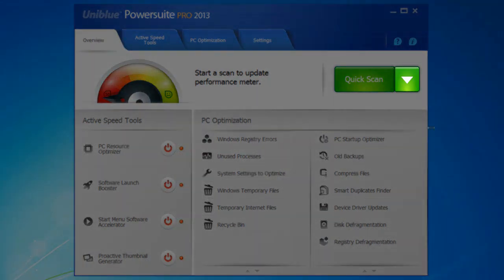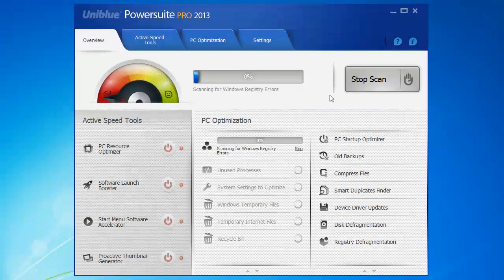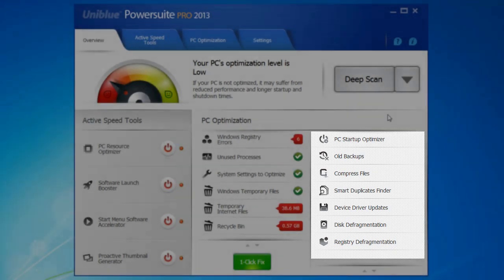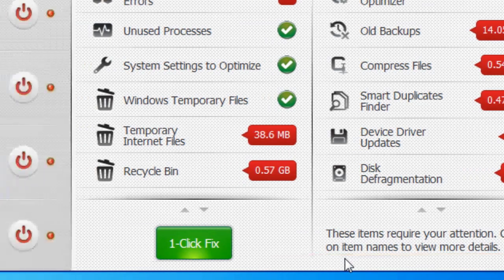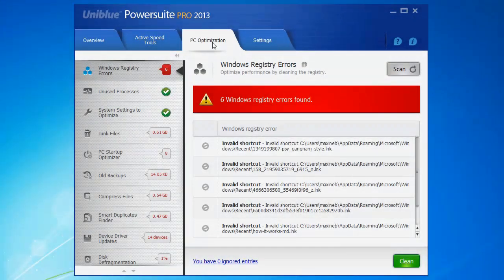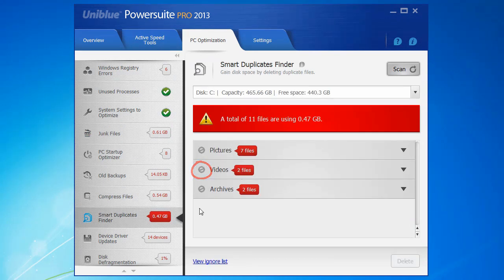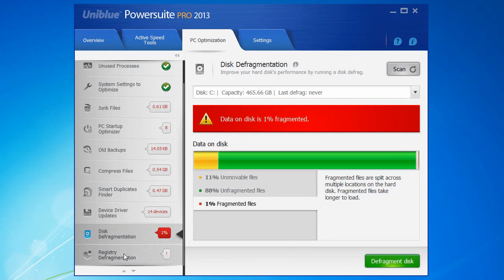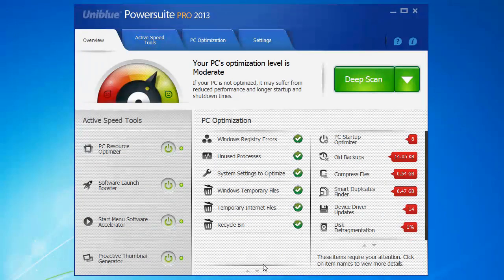Uniblue - Powersuite 2013 Scanning guide and features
Official Youtube Channel for Uniblue. Powersuite 2013 Scanning guide and features